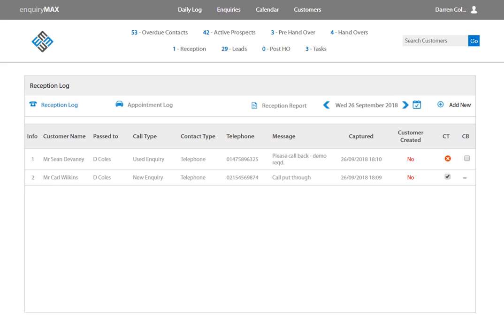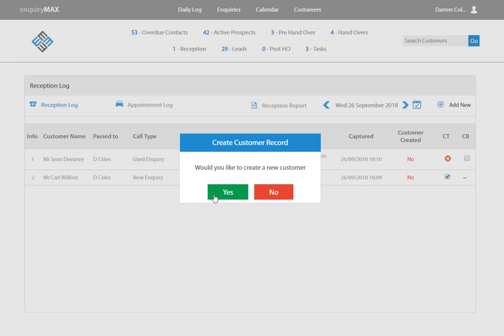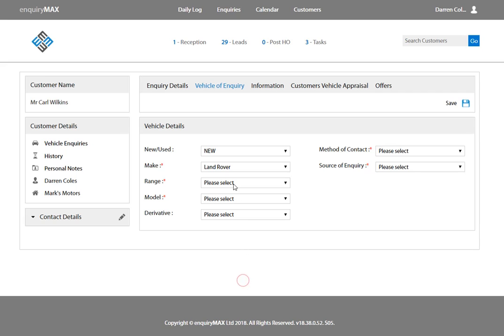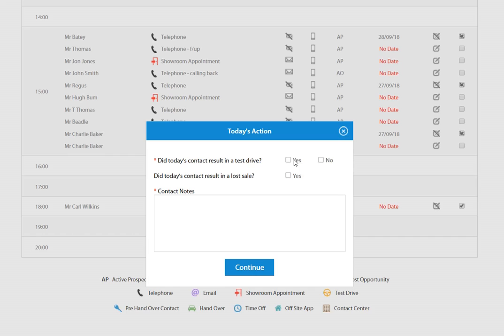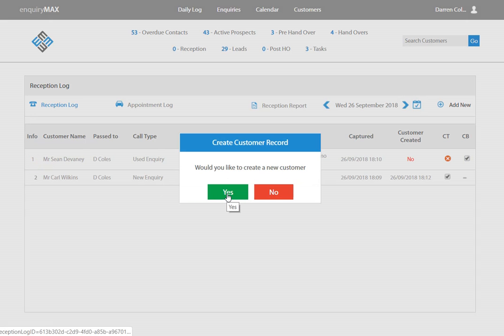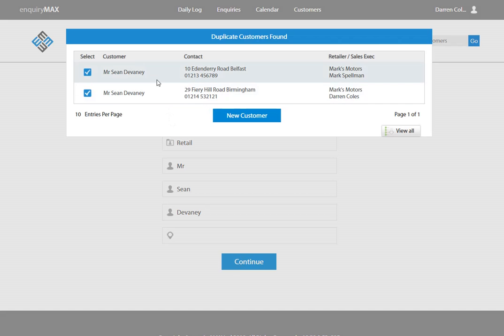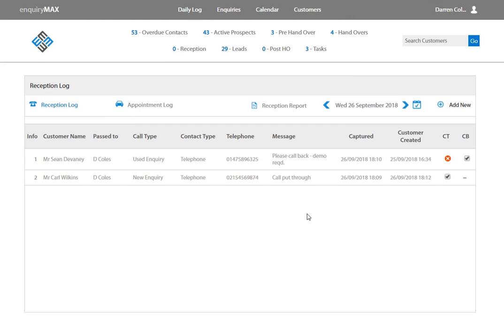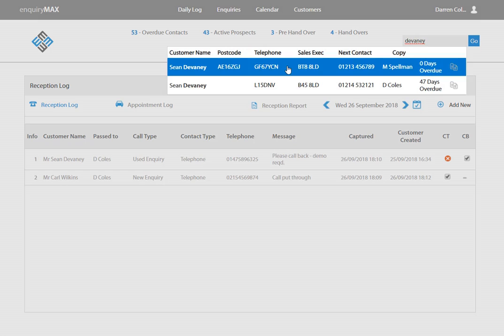Reception log for end user